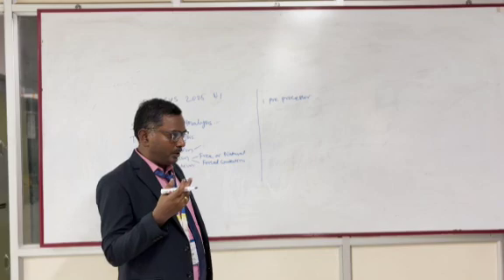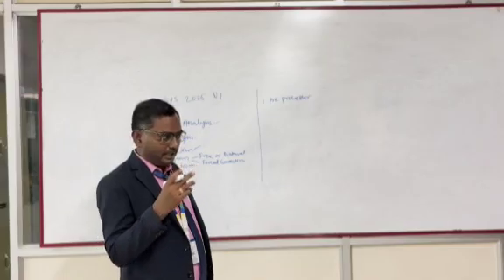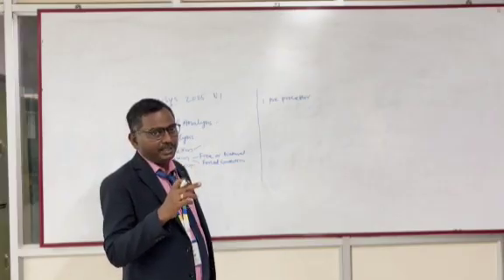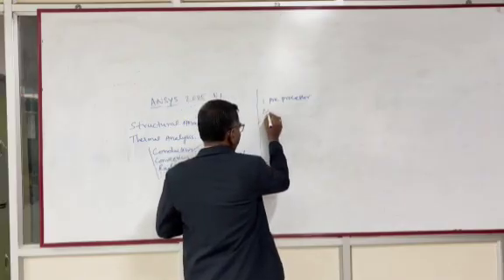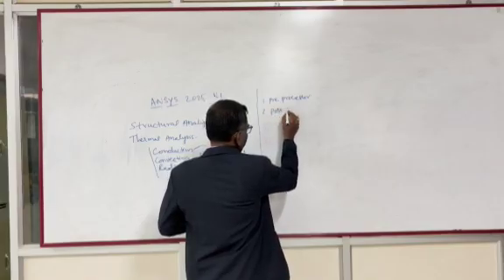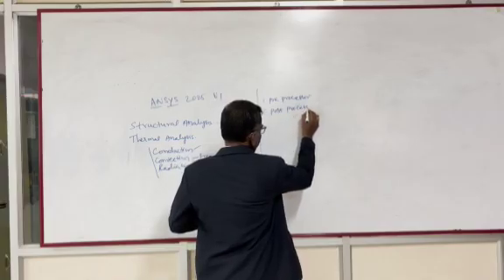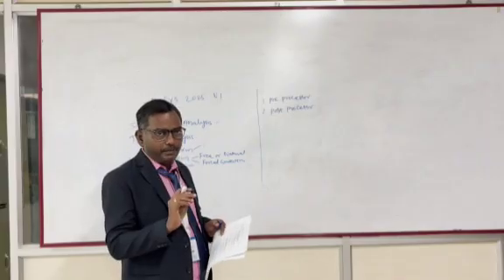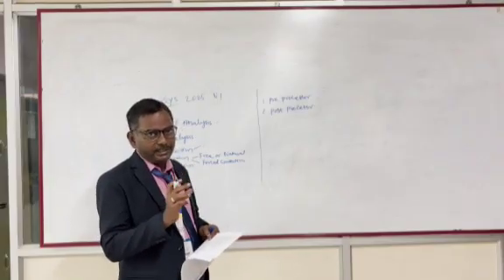Ansys experiment 2D Truss problem